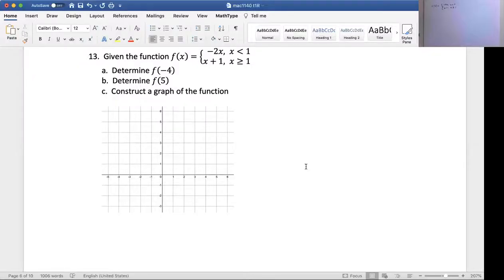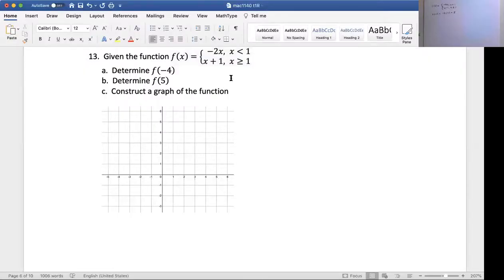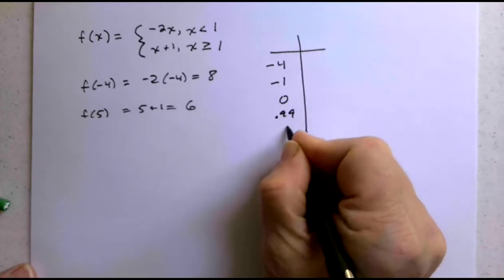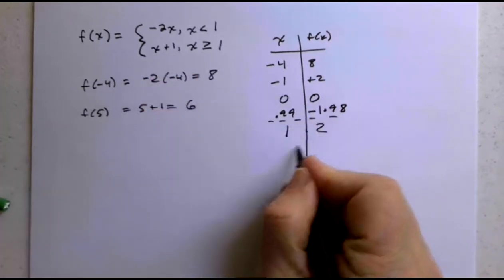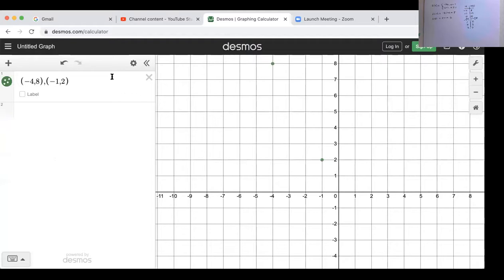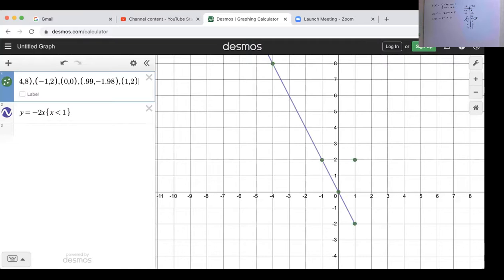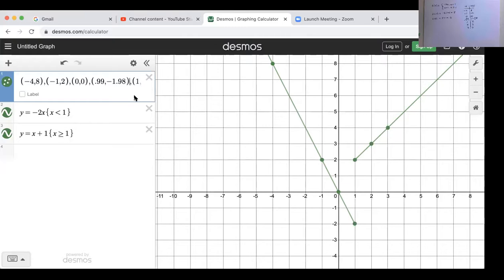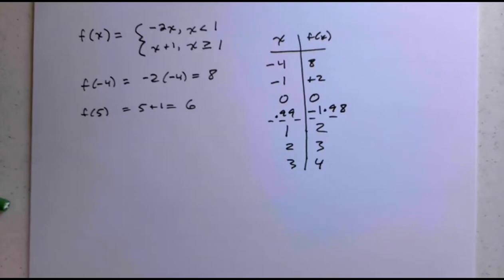Piecewise Function Analysis